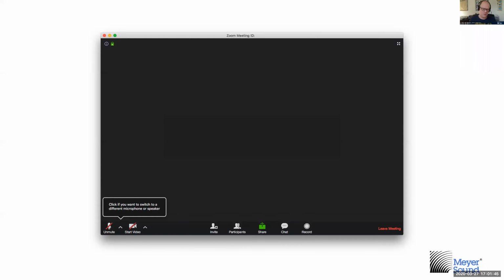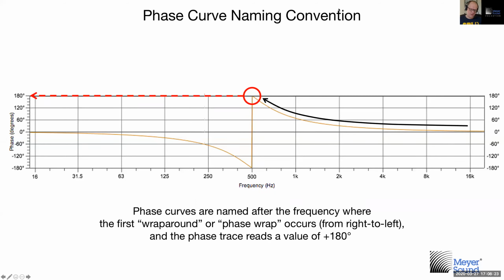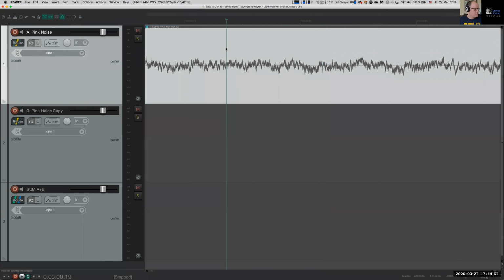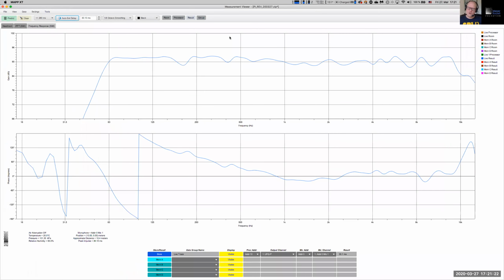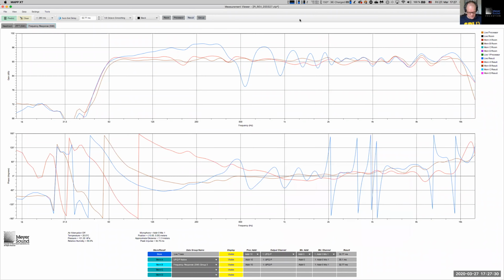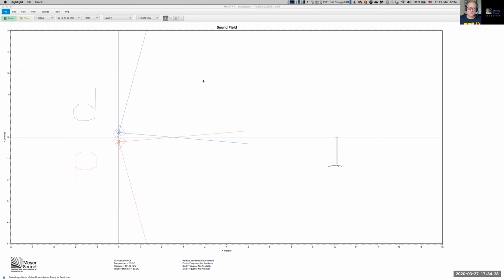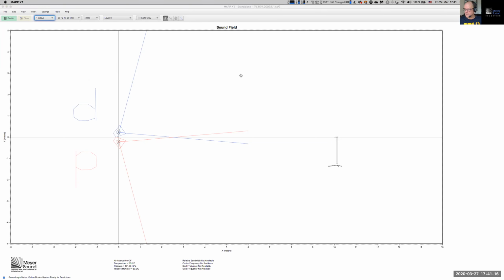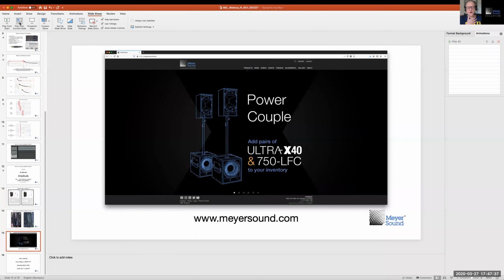Meyer Sound Product Integration Webinar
Our training program starts with a webinar series on MAPP XT. The first session took place Friday, March 27, 2020 at 17:00 CET (9:00 Pacific time) - duration approx. 1 hour.
Topic: Product Integration
Language: English
Instructor: Merlijn van Veen, Meyer Sound Sr. Technical Support and Education Specialist